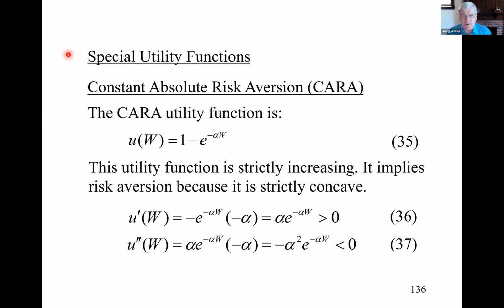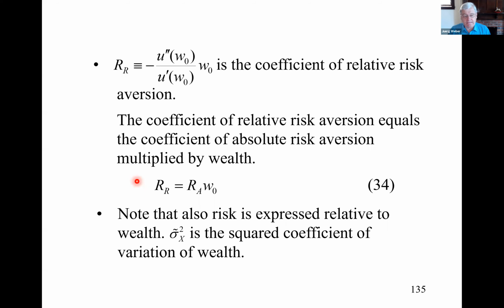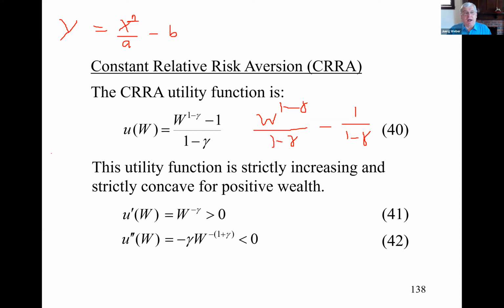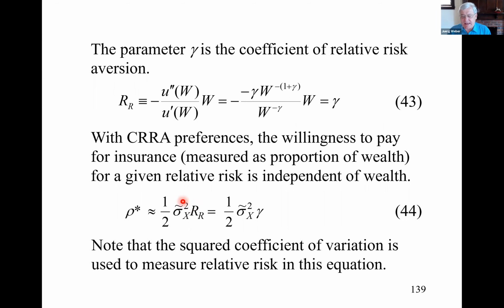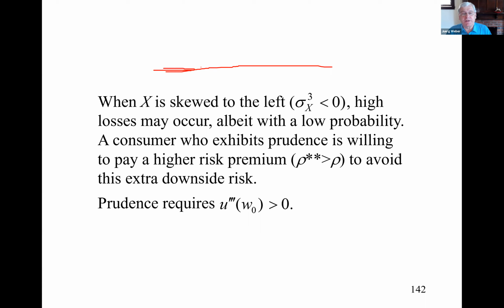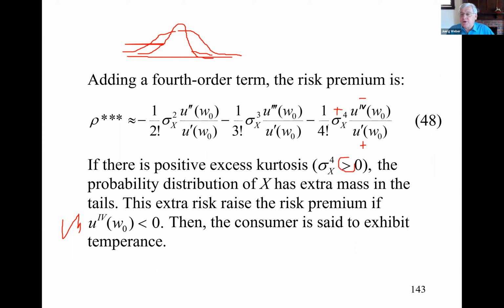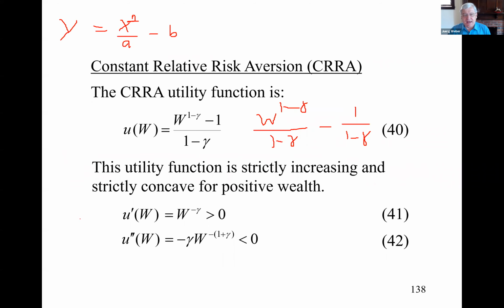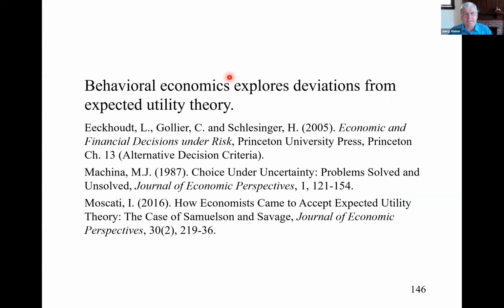Insurance Economics Lecture 15 - CARA and CRRA